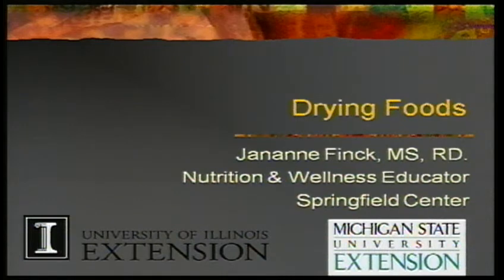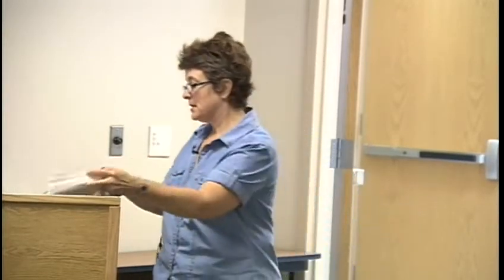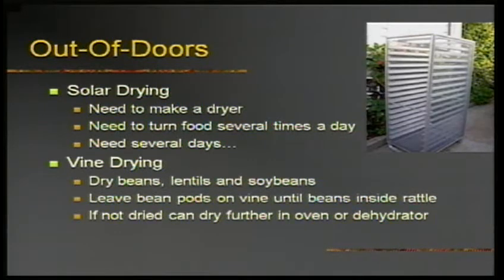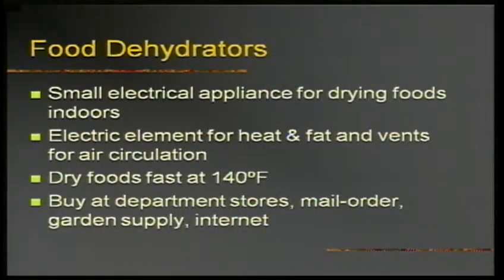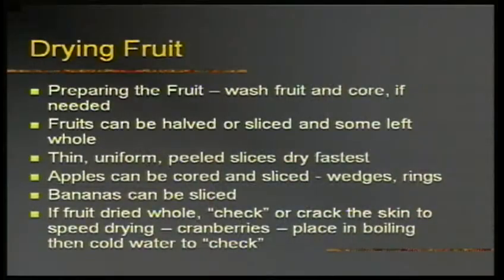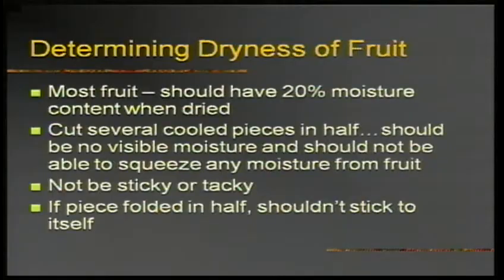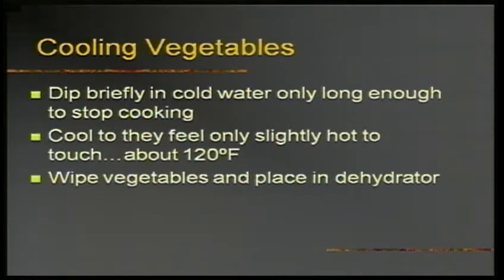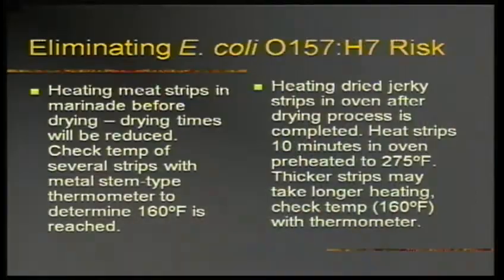Lunch & Learn: Drying Foods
In this presentation, Monica Smith of the Michigan State University Extension in Kent County discusses the process of drying foods.